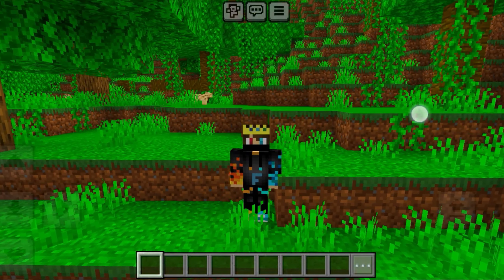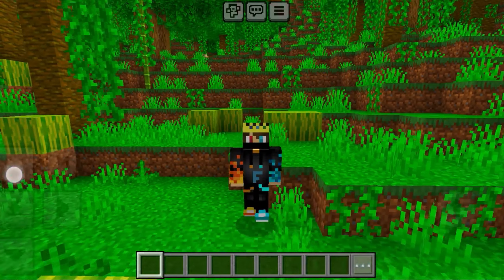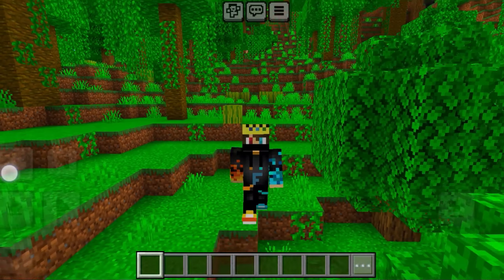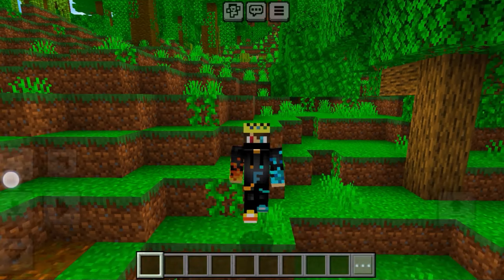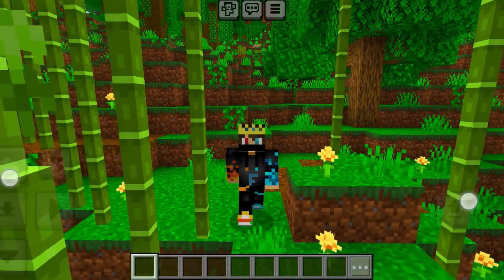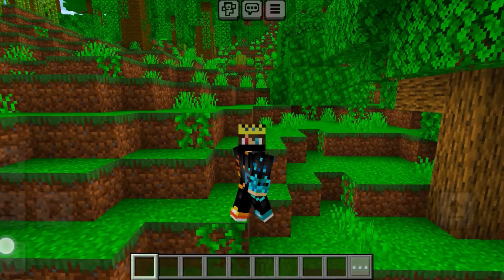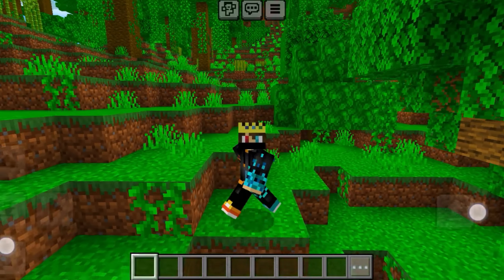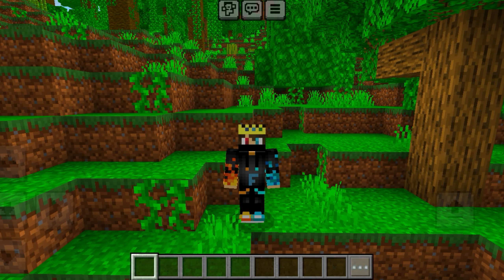trending gfx pack for your Minecraft video & thumbnail (Don't miss)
🎗️All video clips:- minecraft